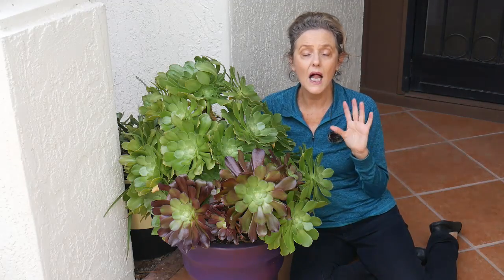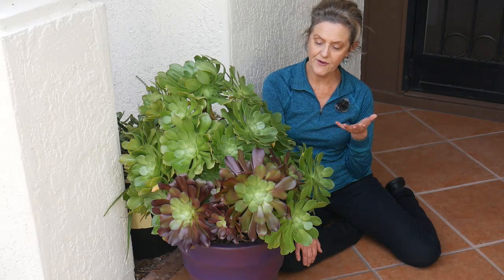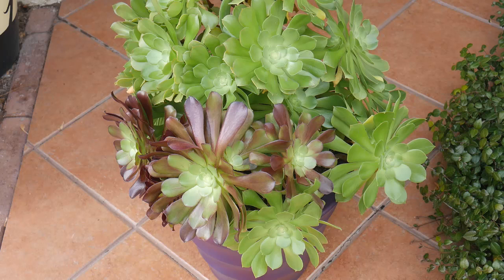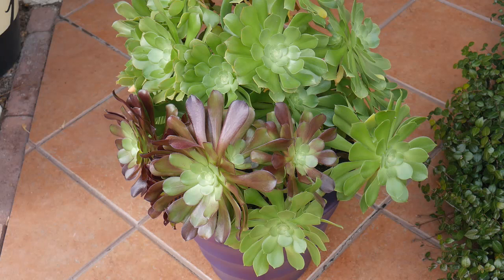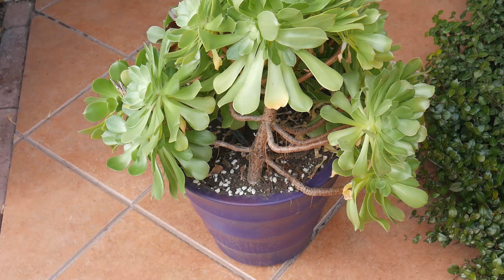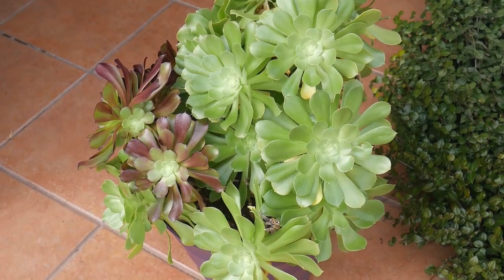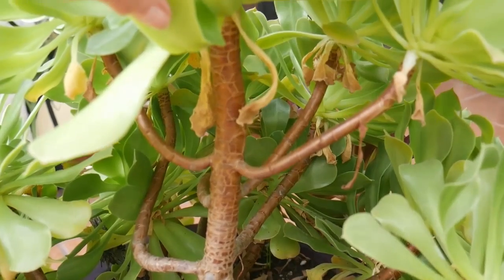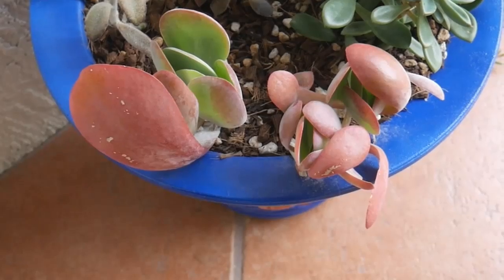AEONIUM ARBOREUM CARE MADE SIMPLE/ Joy Us Garden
I've grown Aeoniums along the coast of California & now here in the Arizona desert. These Aeonium arboreum care tips cover you for both climates. They do great in containers!

This is all about Aeonium arboreum care, in 2 very different climates.

I was going to do a post and video about growing aeoniums in the desert but then thought: why not include the coastal regions of California (also including San Diego, Los Angeles, the Bay Area & points in between) where I lived for 30 years. Aeonium arboreums are known for being tough & I believe that’s why mine are doing so well here in the desert. Other varieties of aeoniums aren’t as adaptable.

Some sold as Aeonium arboreums are actually hybrids so you may never know which 1 you have. Mine can labeled as Aeonium arboreum & Aeonium arboreum autropurpureum (say that 3 times fast!) when I bought them years ago. You may also be familiar with the variety Zwartkop & its striking purple/black foliage. Regardless, the care is the same.